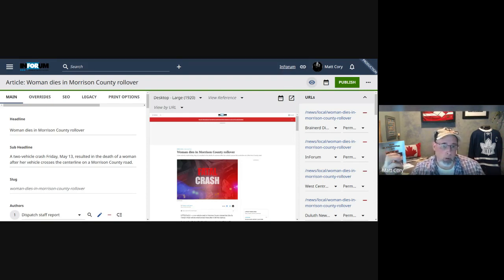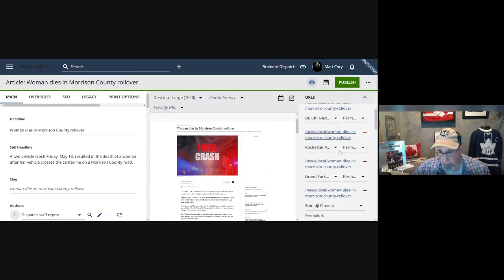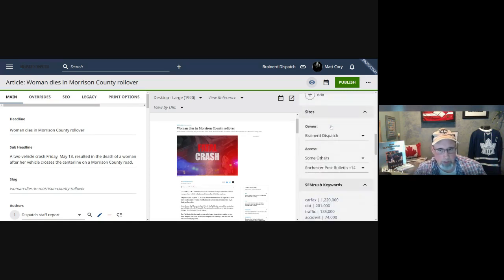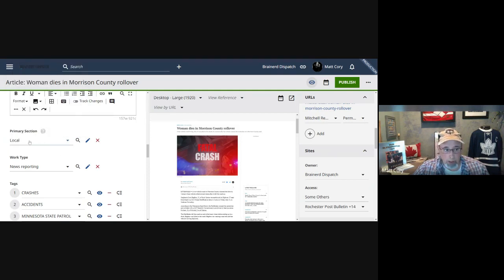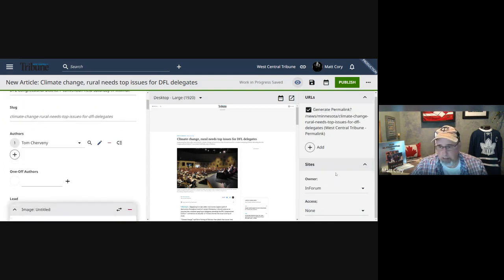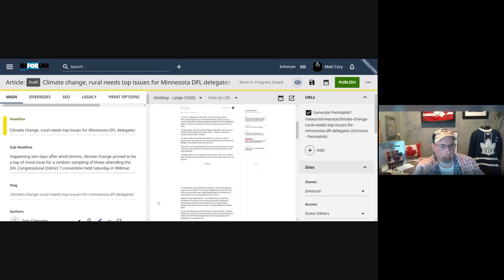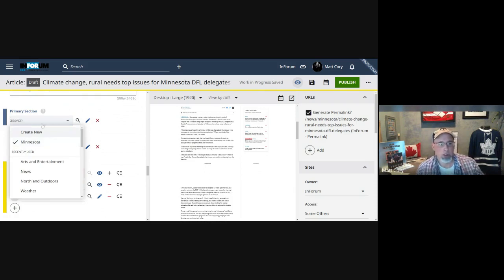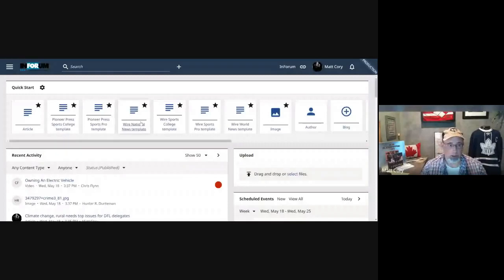May 18, 2022, POD team meeting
Training and examples on how to change publications in Brightspot so stories aren't slugged local for other properties.